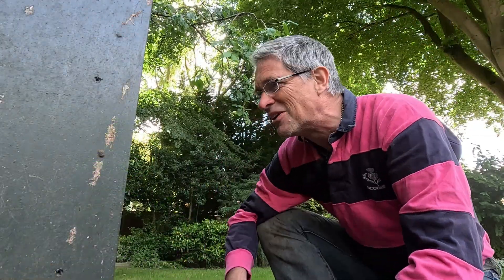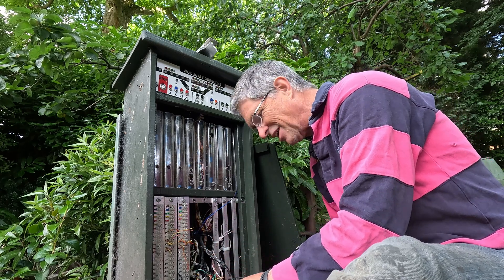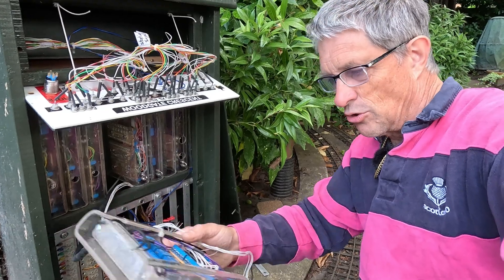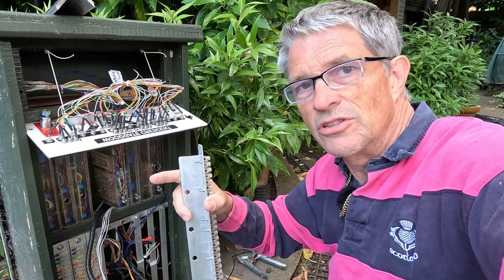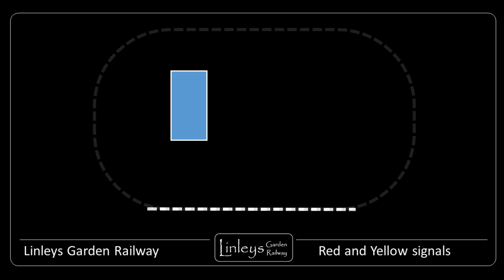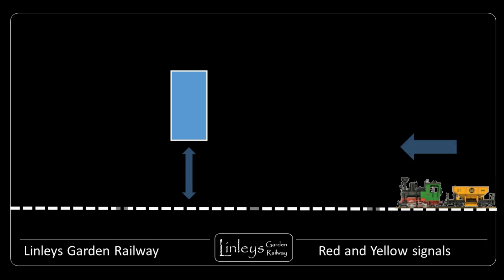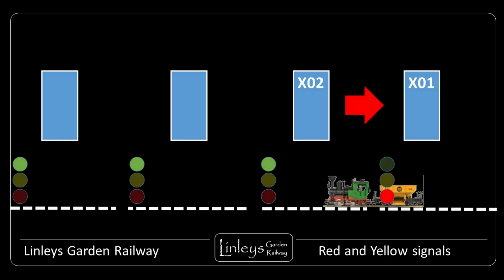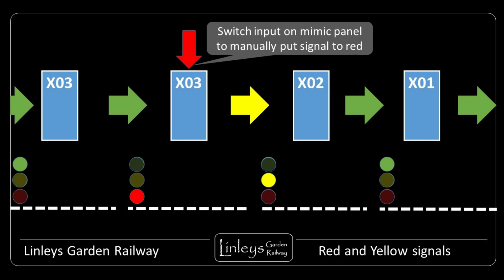Building a Garden Railway • Automatic Red and Yellow signals • DLC System • Linleys Garden Railway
Looking at wiring up the control modules it is worth taking a look at how the DLC modules communicate with eachother to ensure red and yellow signal aspects are shown correctly, fully automatically.

The DLC System is the control system that I have developed for the Linleys Garden Railway. DLC stands for Decentralised Logic Control.

I hope you enjoy watching this video and feel that you have tagged along with us.

Warren

- Photos and video captured by GoPro Hero 12 and Apple iPhone 12
- Video produced using Filmora13
- All due care and safety was considered during video recording.